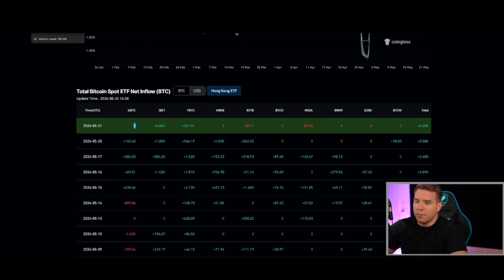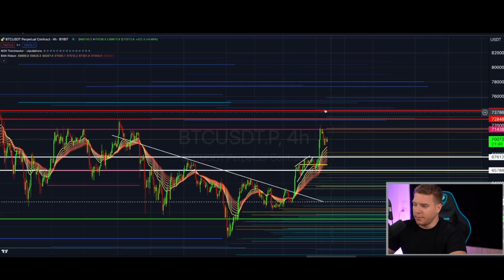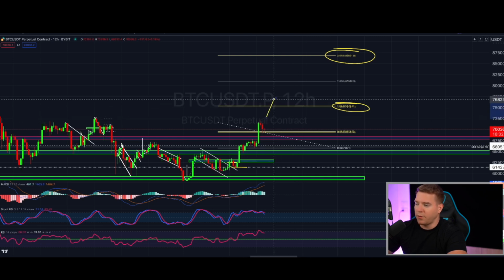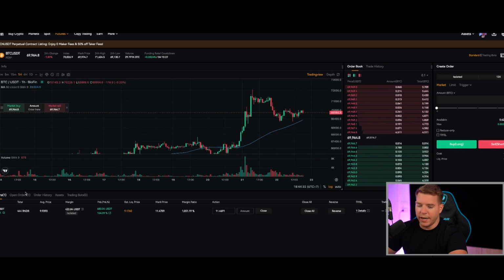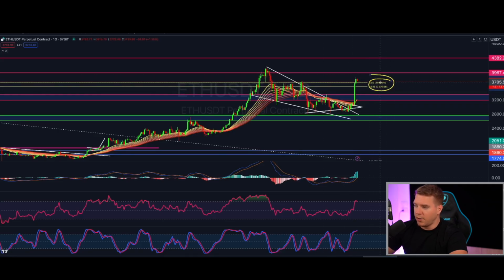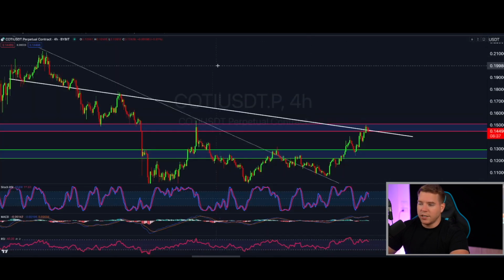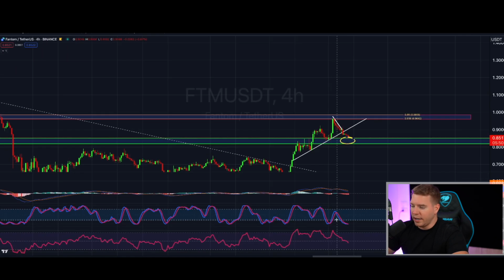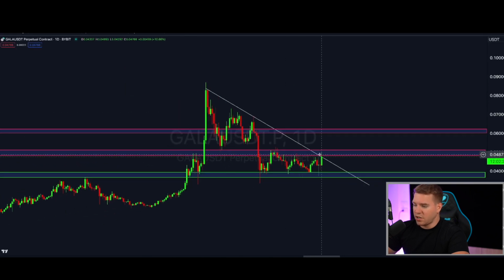🚨 URGENT!!! YOU HAVE LESS THAN 8 HOURS TO CATCH THE NEXT BITCOIN TRADE!!!!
The Ethereum ETF narrative is pushing the market higher while
we are stagnating a little currently, i expect today a potential
big move in the market caused by news related to the
US Senate, approving the Bill FIT21 and more news that are
in alignment with technical indicators  showing more upside!
Watch todays video to see what im talking about!!!

GET $67350 IN BONUSES BELOW🔥

🔥 BLOFIN  ( GET A ROLEX WATCH + $7500 BONUS + 10% CASHBACK!!!)

Register now!

⏰ Timestamps:

0:00 INTRO
0:37 TRADING BITCOIN & TA
9:46 CURRENT TRADES!!!
10:54 TOTAL MARKETCAP & BTC/USDT DOMIANCE
13:06 ETHEREUM TRADING & TA
15:04 TRADING SOLANA & TA
15:31 TRADING FET, COTI , LDO,  FTM, ARB , RNDR, GALA & TA
22:29 OUTRO